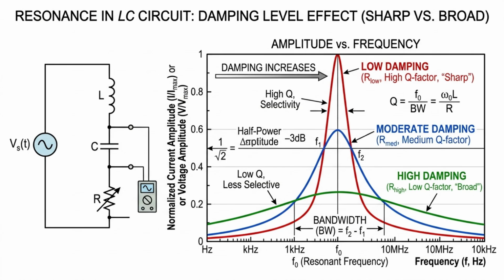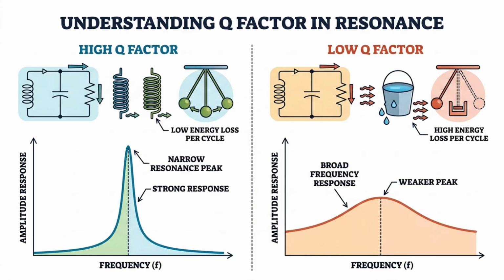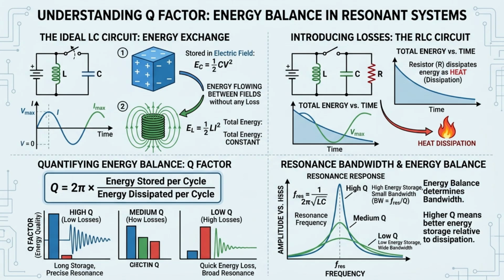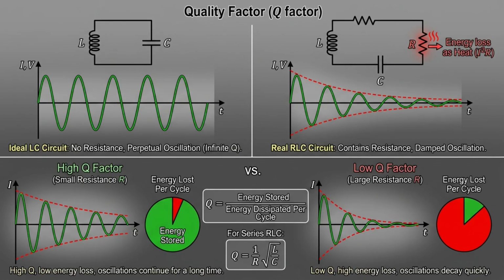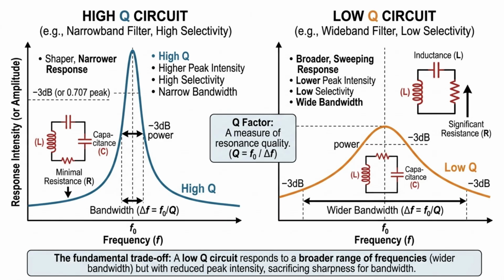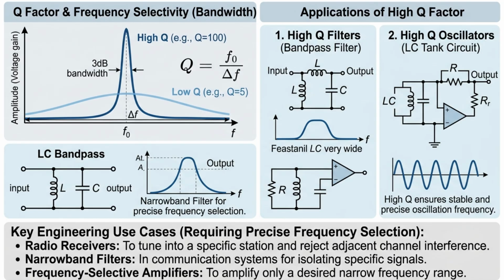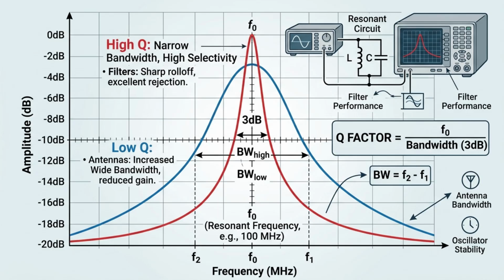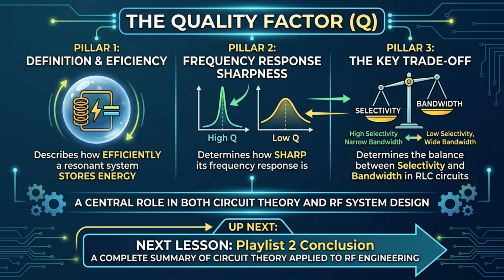Lesson 19 - Chapter 2: Quality Factor (Q) | Circuit Theory Fundamentals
What is the Quality Factor (Q) and why does it matter in resonant circuits?
In this lesson, you will learn Q factor in detail, including energy interpretation, resonance sharpness, bandwidth control, and its importance in RF and electronic system design.